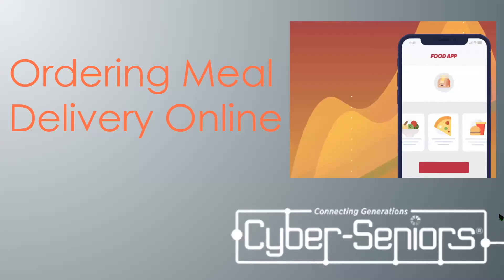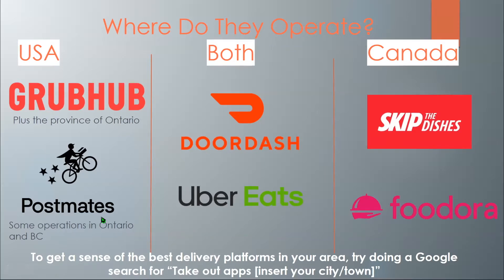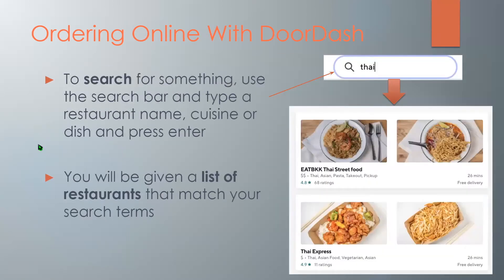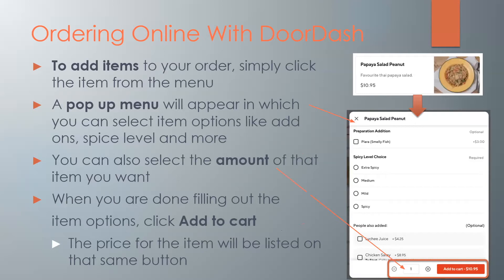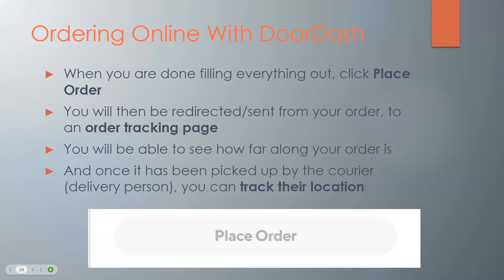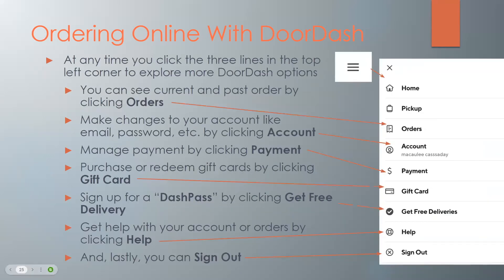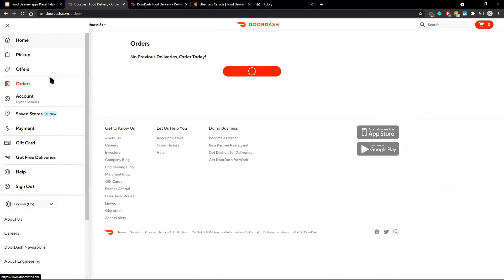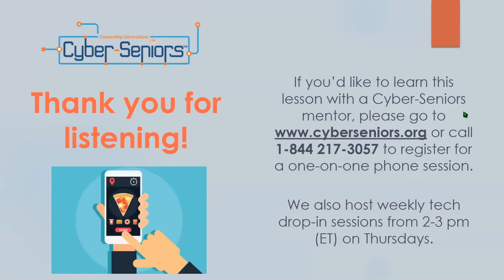Online Meal Delivery Services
During this Cyber-Seniors webinar, our teen tech mentors talk about how you can use apps and websites to get meals from your favourite restaurants delivered right to your door.

Recording 10/29/2021